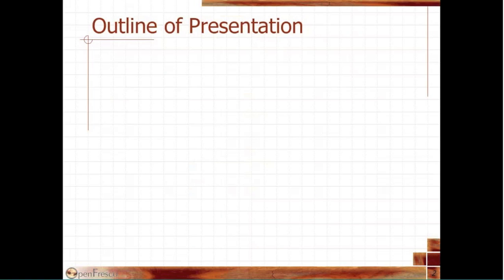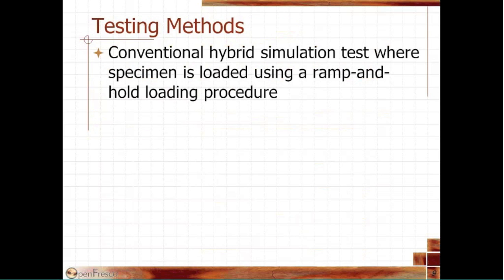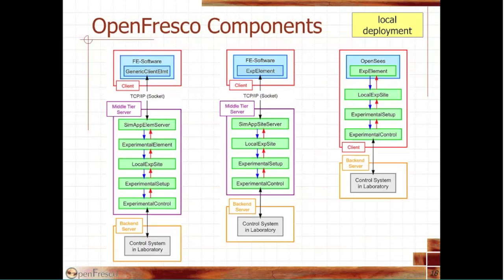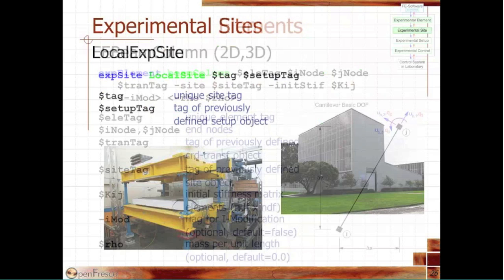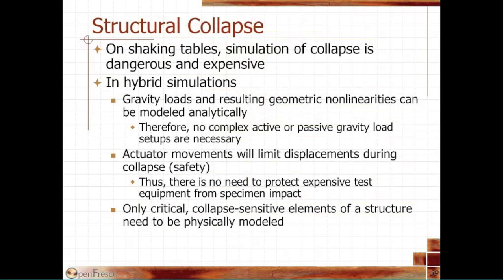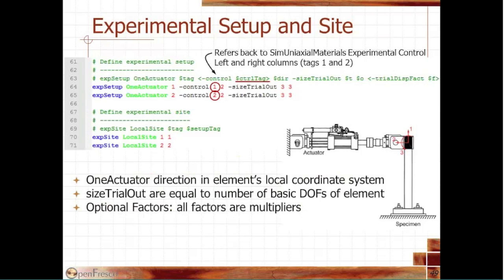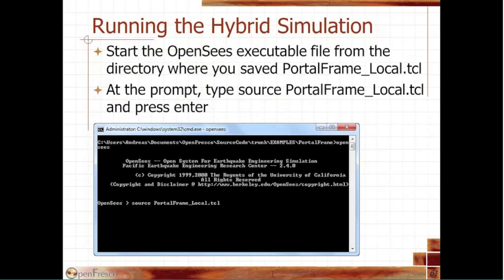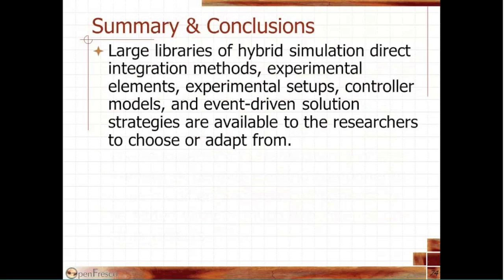Conducting Hybrid Simulations with OpenSees/OpenFresco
The Open System for Earthquake Engineering Simulation (OpenSees) is a software framework for simulating the seismic response of structural and geotechnical systems. The OpenSees Development team hosts a web-based learning series called "Discovering OpenSees: Surfing the waves of OpenSees" with tips and tricks for using the framework.

This seminar will provide a short introduction to the hybrid simulation testing technique and the architecture of OpenFresco. It will then illustrate how OpenSees/OpenFresco can be used to setup and execute more complicated hybrid models than what can be done with OpenFrescoExpress. The following topics will be covered: introduction to hybrid simulation, OpenFresco architecture and TCL commands, downloading and installing OpenFresco, building a hybrid model in OpenSees/OpenFresco, simulated versus real controllers, and how to use other computational drivers.